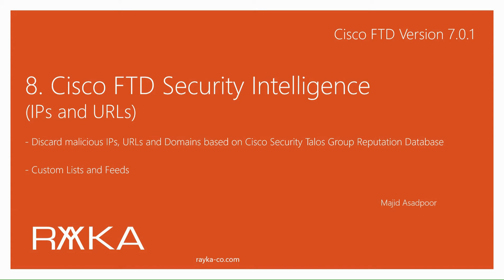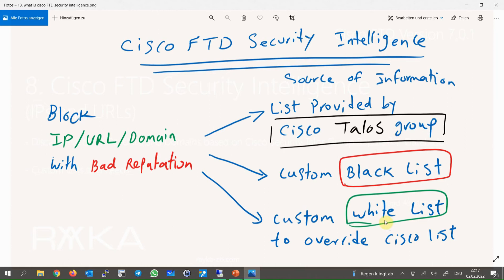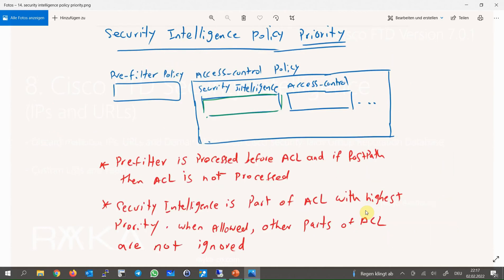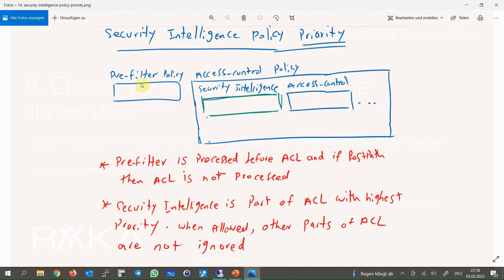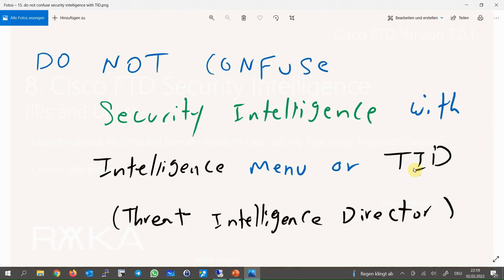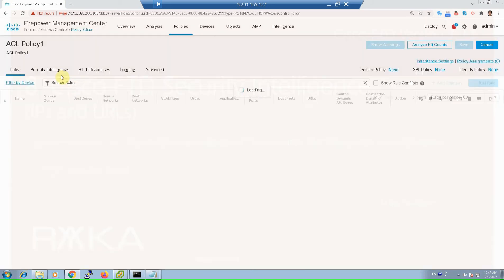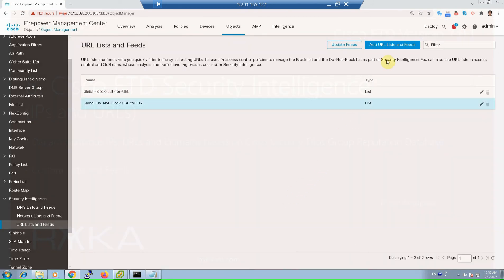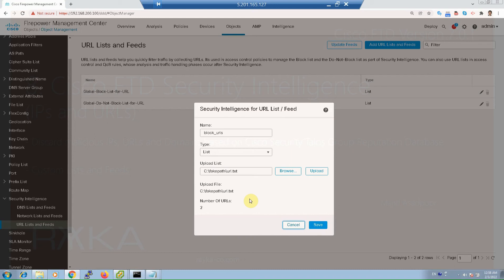8. Cisco FTD Security Intelligence ( IPs and URLs)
Cisco FTD Security Intelligence is used to black IPs, URLs and Domains with bad reputation. It uses mainly a database created by cisco Talos Security Group which periodically update the list of malicious senders and contents.
In this section, we will talk about security intelligence to block IPs and URLs with bad reputation. Blocking malicious domains will be discussed in the next video since the process is somehow different.